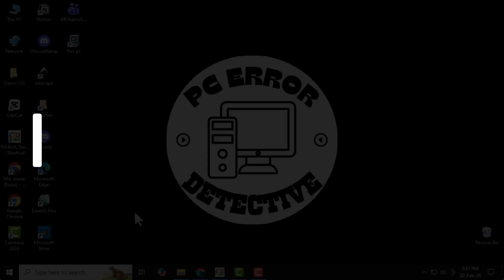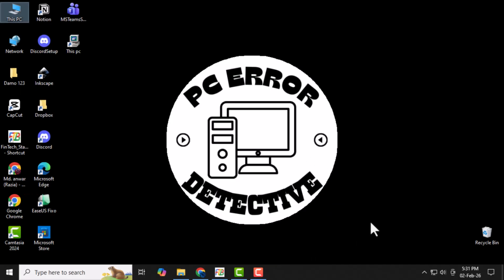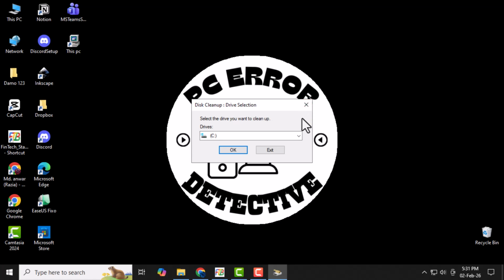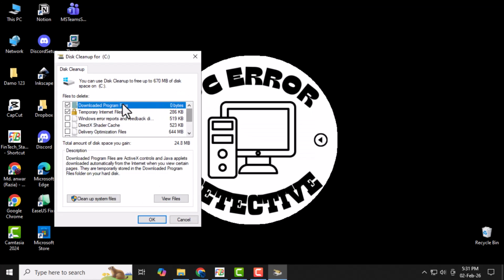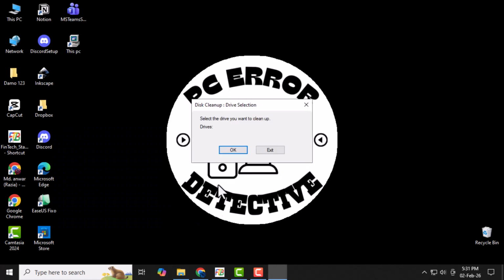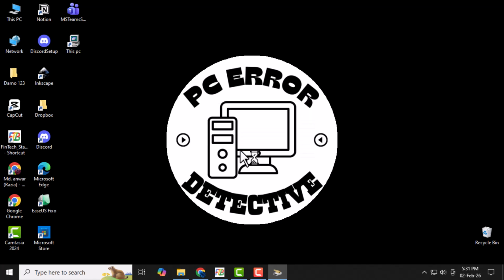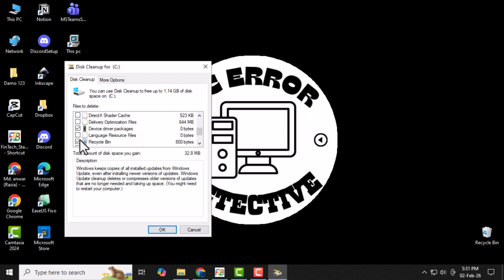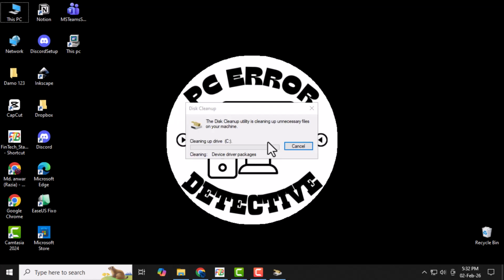How to Remove Windows Old in Windows 10 | Free Up C Drive Space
📝 Learn how to remove Windows.old in Windows 10 to free up valuable space on your C drive quickly and safely. This tutorial provides a step-by-step guide using the built-in Disk Cleanup utility. You will see how to access system-level files and select the correct options to delete previous Windows installations. The process is straightforward and ensures you can safely reclaim storage without harming your current system. Follow along to clean your drive and improve your PC's performance.

⏱️ -- TIMESTAMPS --
0:00 - Introduction to Removing Windows.old
0:11 - Step 1: Open Disk Cleanup Tool
0:25 - Step 2: Select C Drive for Analysis
0:36 - Step 3: Clean Up System Files
0:48 - Step 4: Select Previous Windows Installations
0:58 - Step 5: Confirm and Delete Files